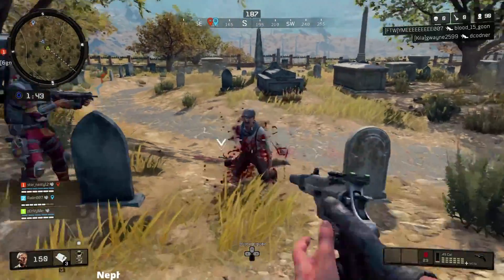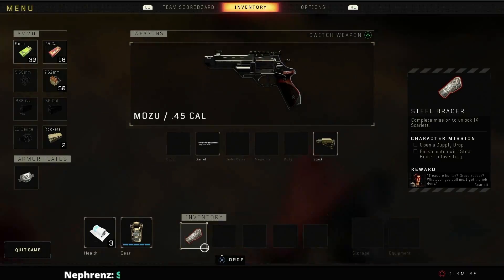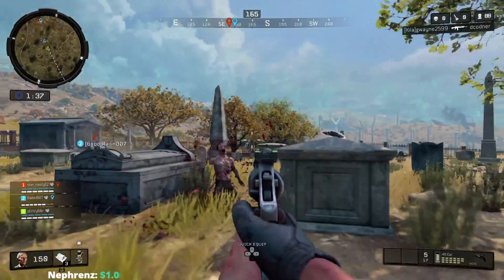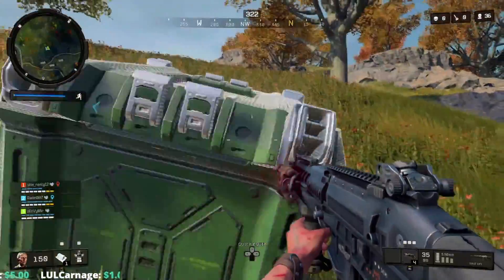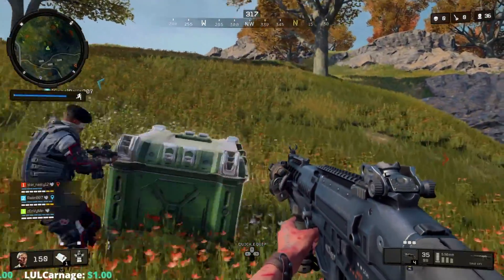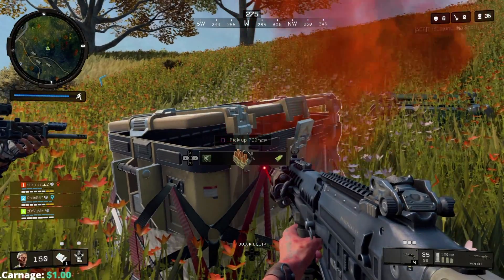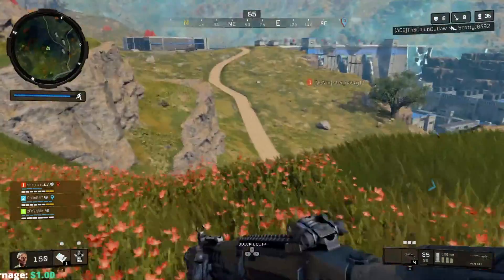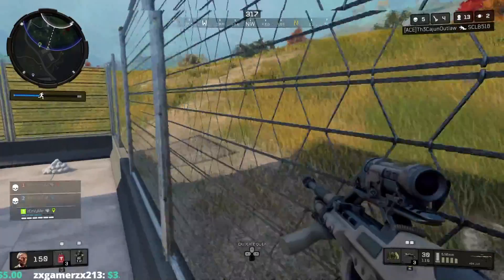HOW TO UNLOCK NEW SCARLETT IN BLACKOUT - BLACKOPS 4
All the links are down below. If you have any thing to ask please comment the video and i will respond to you shortly.
And for you can have a chance to be in my giveaway

 last week's video:

LAST WEEK's VIDEO - "Sheet Music In Lonely Lodge & Pleasant Park" WEEK 2 CHALLENGE Fortnite Season 7

LAST WEEK'S VIDEO - "Compete in a Dance Off at an Abandoned Mansion" Location Fortnite Week 2 Season 7 Challenge Guide!